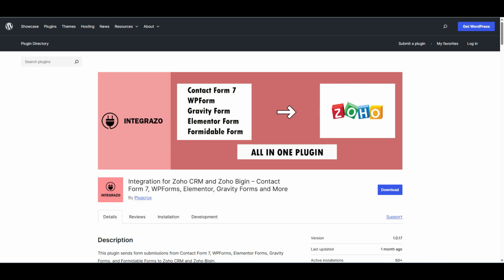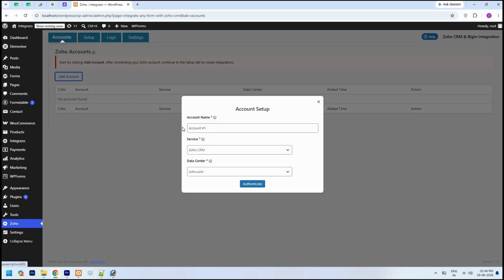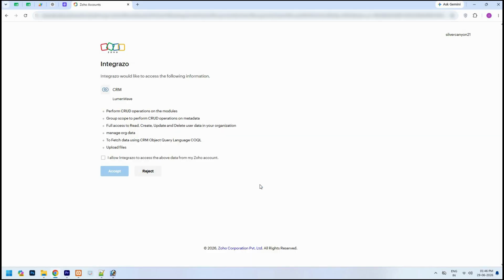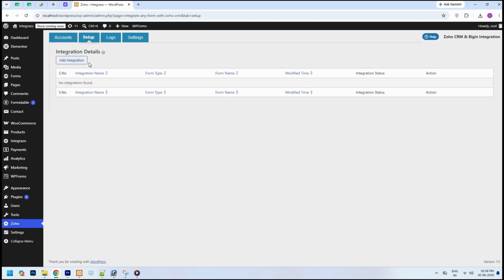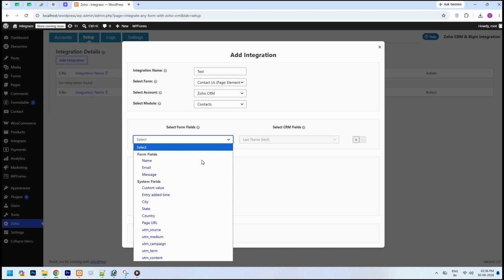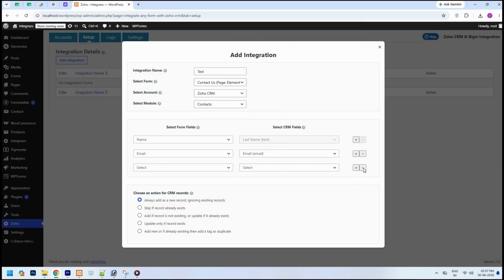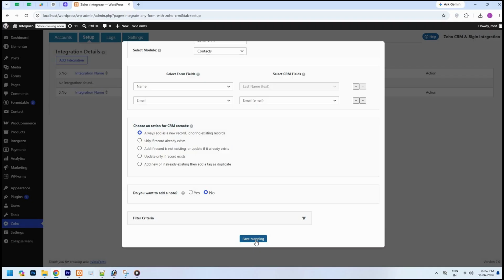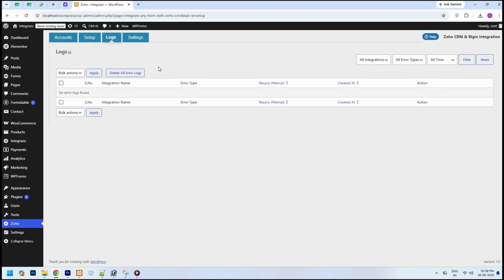Elementor Forms to Zoho CRM Integration (Free Plugin) | WordPress Tutorial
Want to automatically send Elementor Forms submissions to Zoho CRM? This step-by-step WordPress tutorial shows how to connect Elementor Forms with Zoho CRM using a free plugin—no coding required.

⏱ VIDEO CHAPTERS
00:00 Introduction
00:32 Connect Account
01:36 Create Integration
02:08 Field Mapping
03:44 Logs

In this video, you'll learn how to:

✅ Connect Elementor Forms to Zoho CRM
✅ Automatically create Leads in Zoho CRM
✅ Automatically create Contacts in Zoho CRM
✅ Automatically create Deals in Zoho CRM
✅ Send data to Accounts and Custom Modules in Zoho CRM
✅ Map Elementor Forms fields to CRM fields
✅ Sync website form submissions to Zoho CRM
✅ Use a free Elementor Forms Zoho CRM integration plugin

This integration helps businesses automatically capture leads from their website and send them directly to Zoho CRM, improving sales workflows and customer management.

Use Cases

✔ Elementor Forms to Zoho CRM Leads
✔ Elementor Forms to Zoho CRM Contacts
✔ Elementor Forms to Zoho CRM Deals
✔ Elementor Forms to Zoho CRM Accounts
✔ Elementor Forms to Zoho CRM Custom Modules